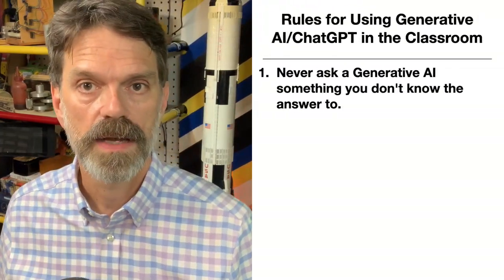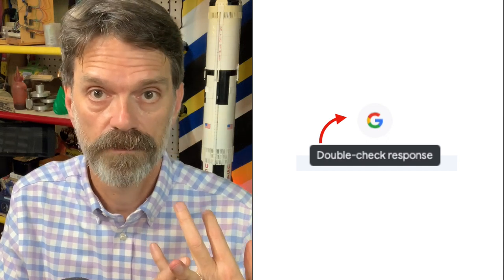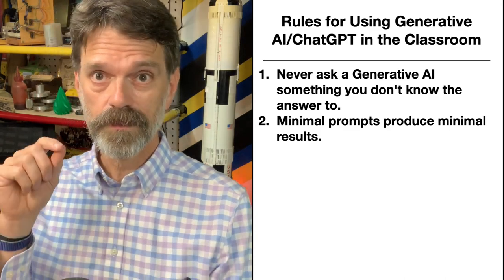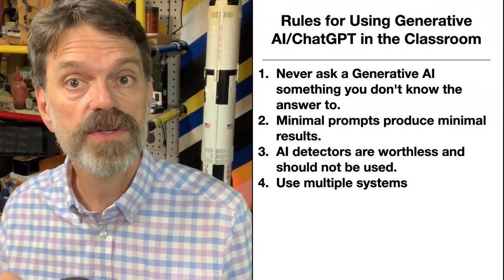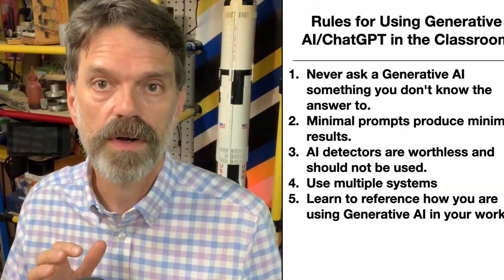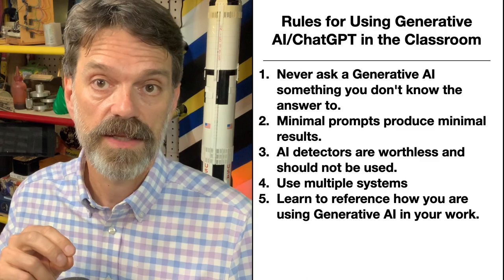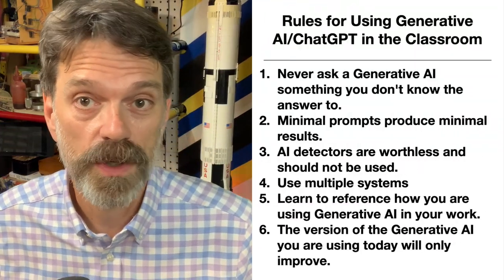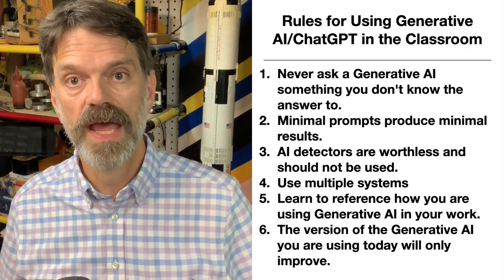Prof C's Rules for Gen AI in the Classroom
Generative AI is transforming the way we communicate and create. Here are my essential rules for using ChatGPT and avoiding common pitfalls. Your feedback is welcome in the comments section!